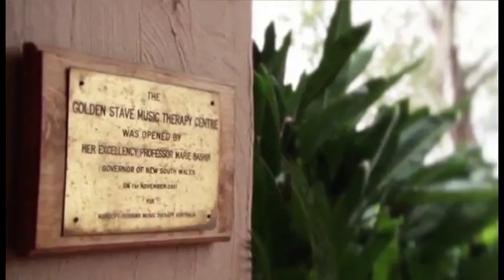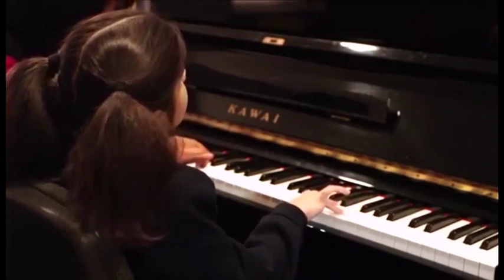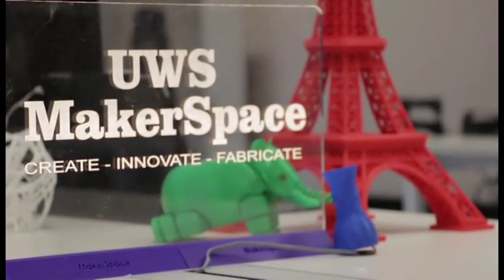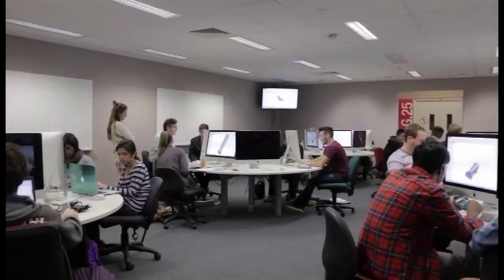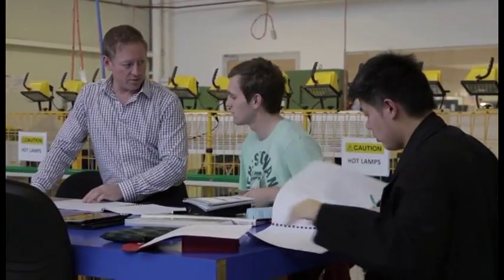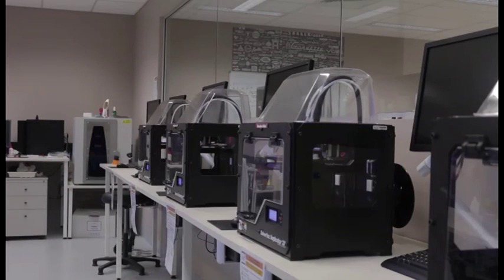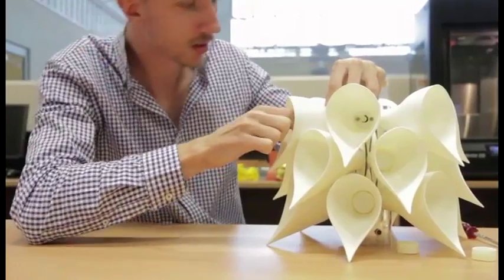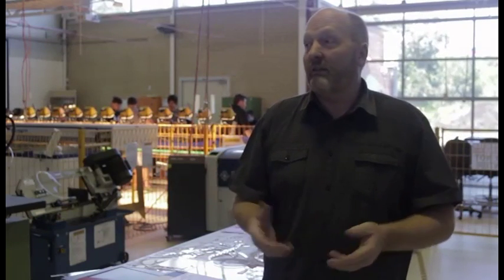Inside vUWS | Ep1 Seg2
Students take you inside their world at Western Sydney University.